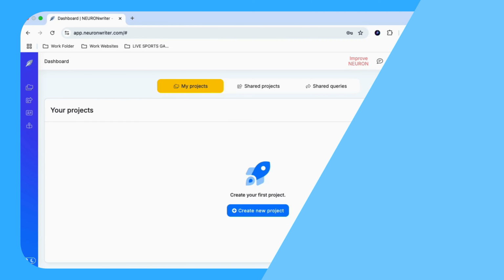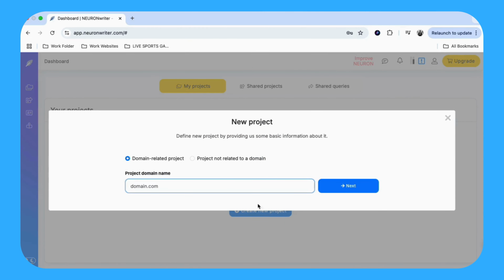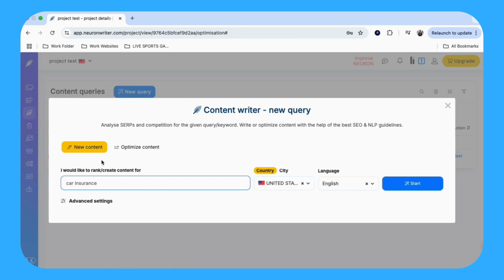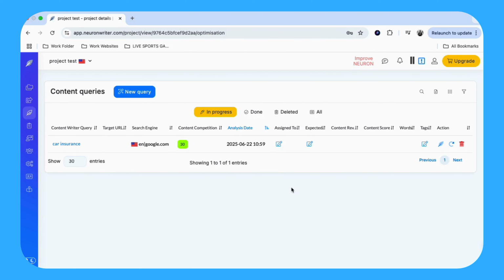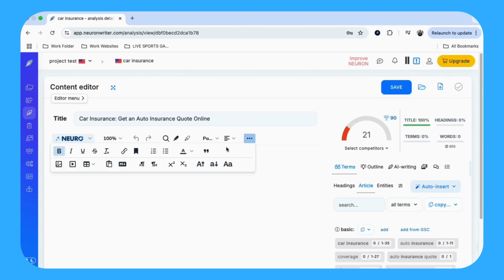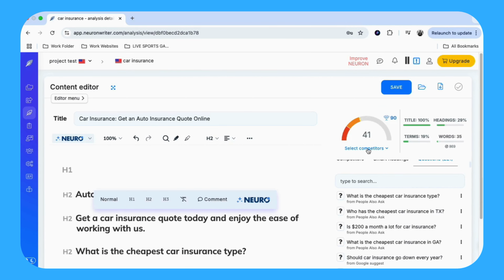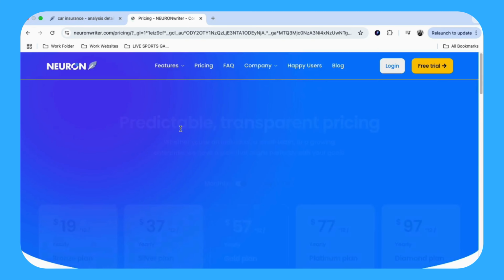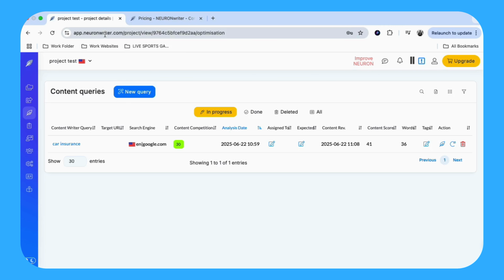NeuronWriter Tutorial 2026 – How to Use NeuronWriter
Want to create SEO-optimized content faster and smarter? In this 2026 tutorial, you’ll learn how to use NeuronWriter step by step, from content research to optimization, helping you rank higher on search engines and improve your content strategy.

In this video, you’ll learn how to:
✅ Set up a NeuronWriter account and navigate the dashboard
✅ Perform SEO content research and keyword analysis
✅ Create optimized blog posts and articles
✅ Analyze content for readability and SEO performance
✅ Save time and improve your content workflow

By following this tutorial, you’ll be able to generate high-quality, SEO-friendly content efficiently and make data-driven decisions for your website or blog.